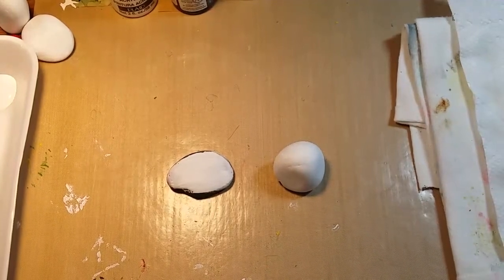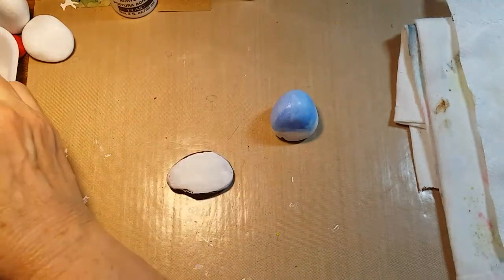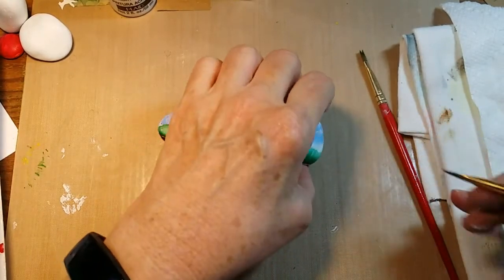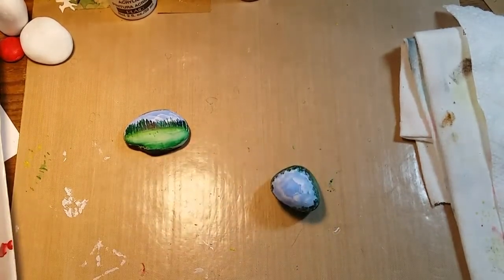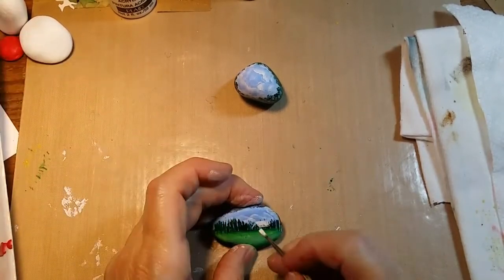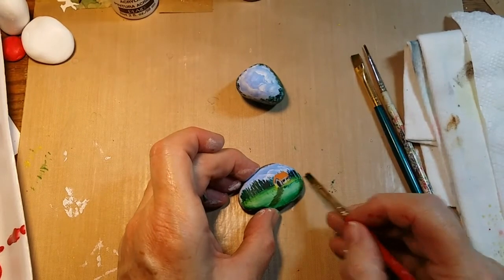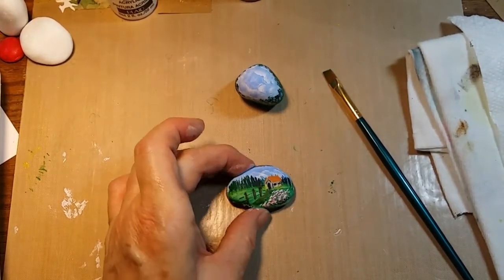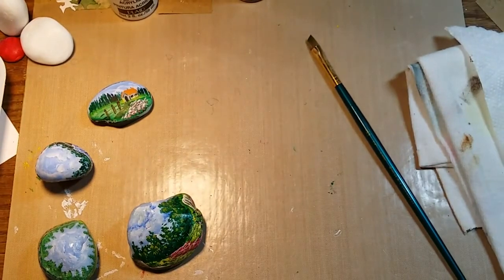Rock painting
Painting a little landscape scene on a rock